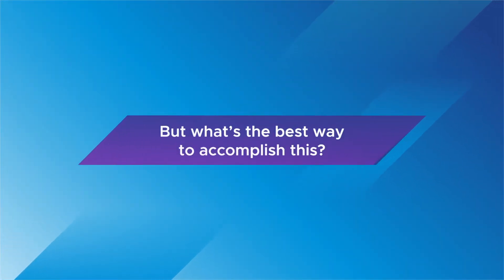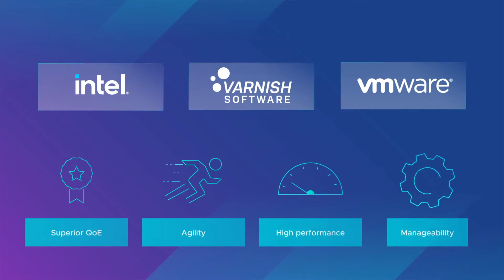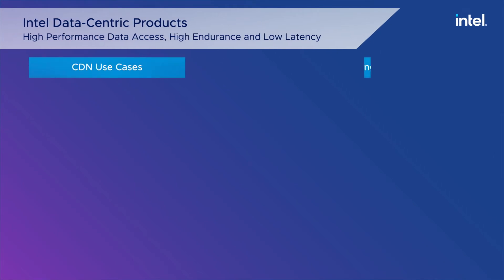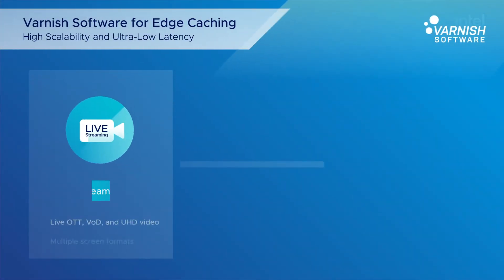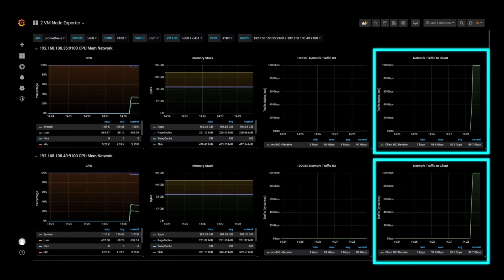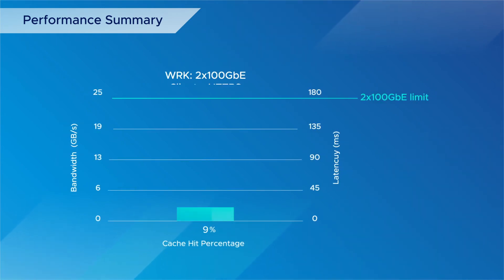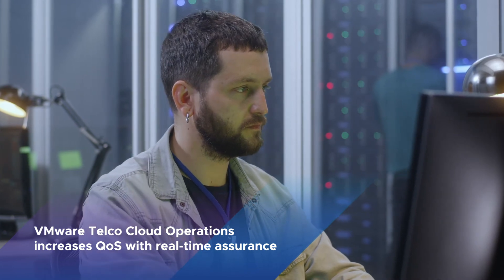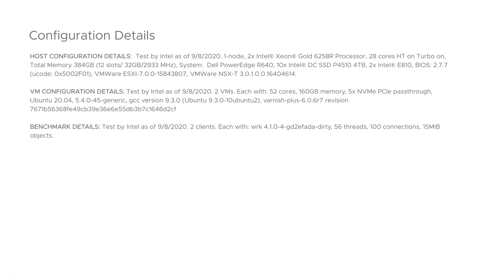Virtual CDN Joint Solution with Intel, Varnish and VMware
Virtual Content Delivery Network (vCDN) - VMware, Intel and Varnish Software have collaborated together to provide a high-performance media caching and streaming solutions for virtual CDN at the edge sites.  This joint solution enables CSPs to deliver high quality user experiences in a cost-effective and agile manner.